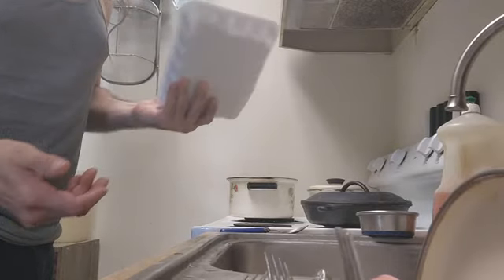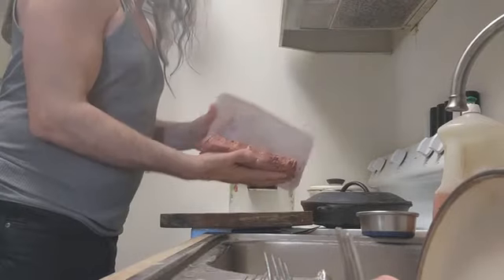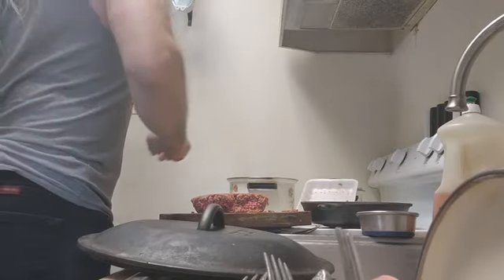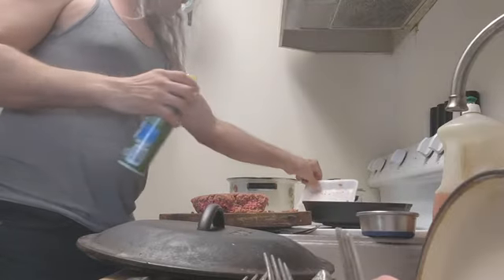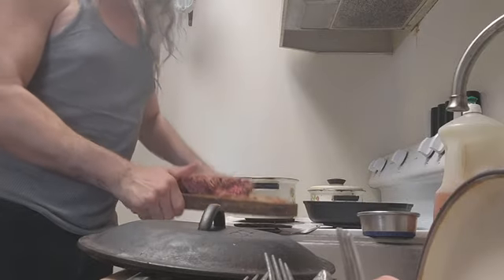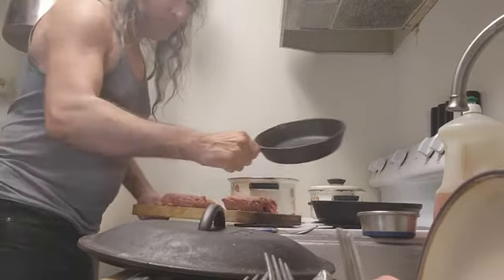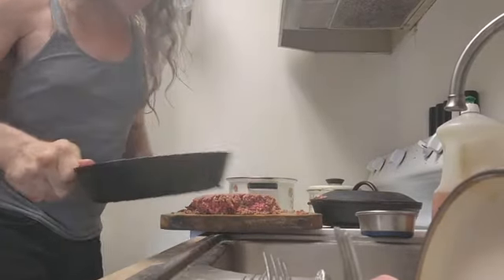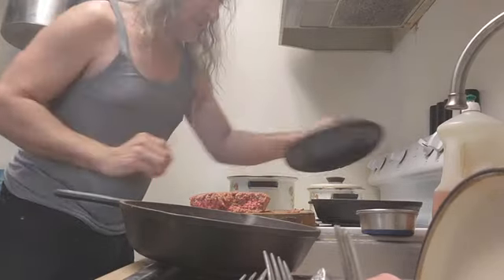Barbaric Burgers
The most uncivilized way to make a hamburger